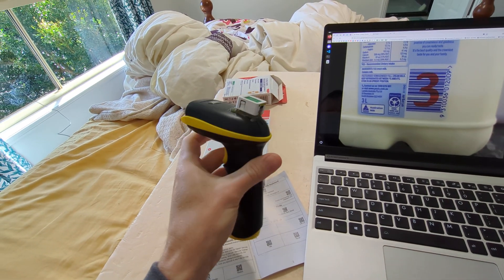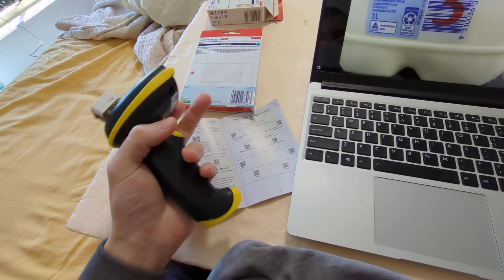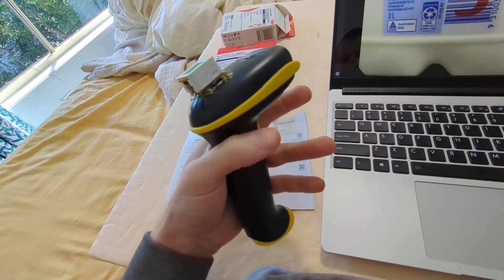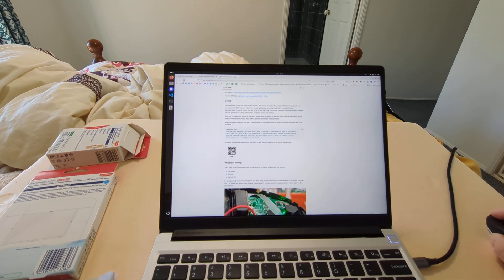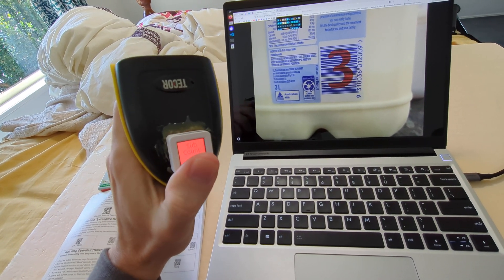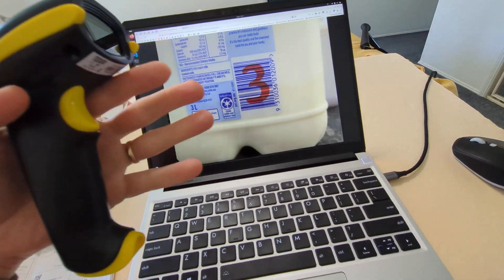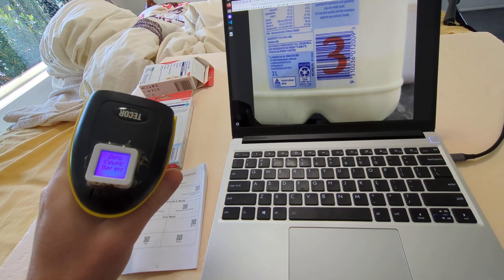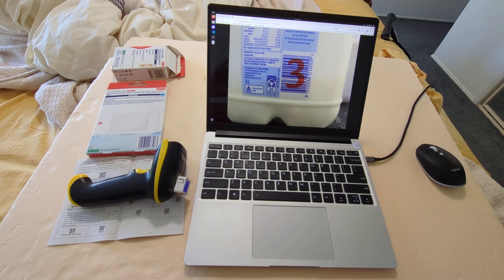Improvements to Wireless ESPHome Grocy barcode scanner